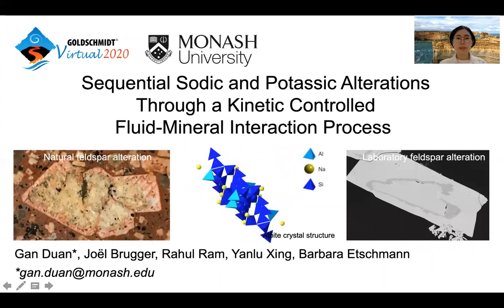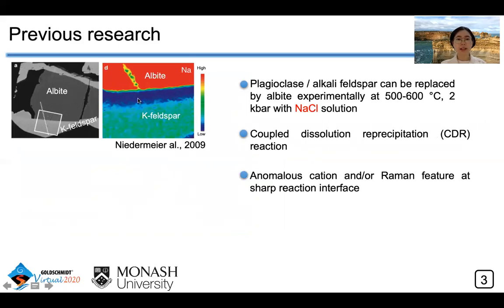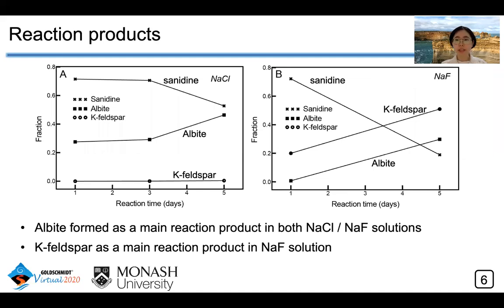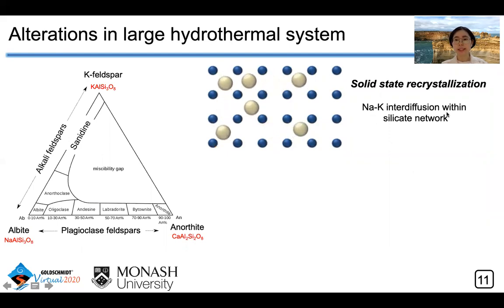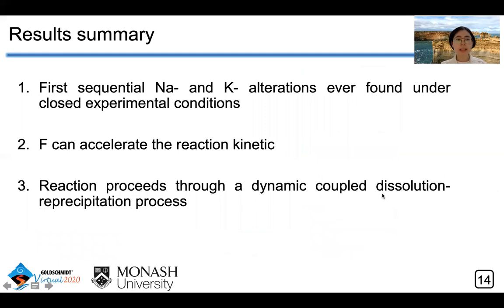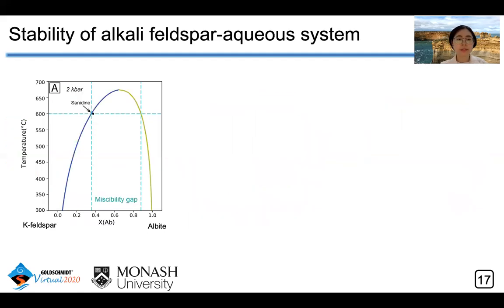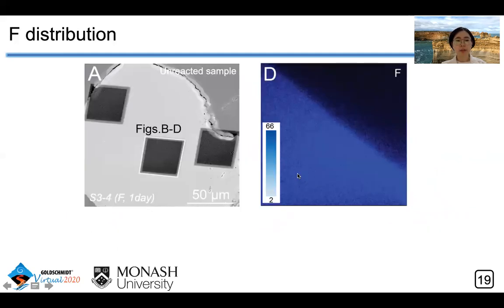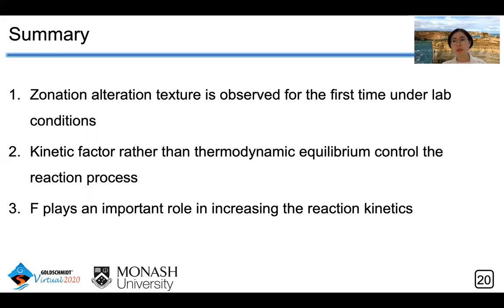Gan Duan:Sequential Sodic&Potassic Alteration Through a Kinetic Controlled Fluid-Mineral Interaction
Here we have Gan Duan, a PhD student working with Joel Brugger's group (Monash University) to investigate the mineral replace reaction under hydrothermal conditions. This talk is about the feldspar Na- and K- alteration process in sodium halides hydrothermal fluids in the upcoming Goldschmidt 2020 conference.

If you are interested, free feel to leave any questions. comments here, and welcome to the Q&A session in the virtual Goldschmidt conference.